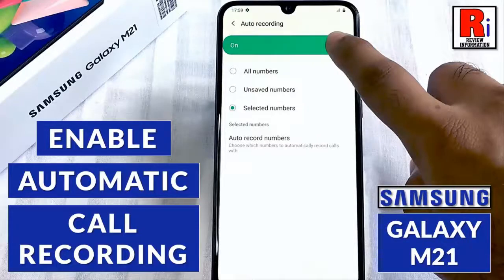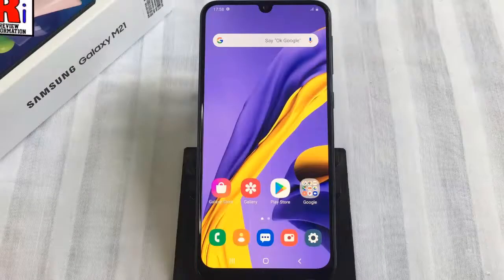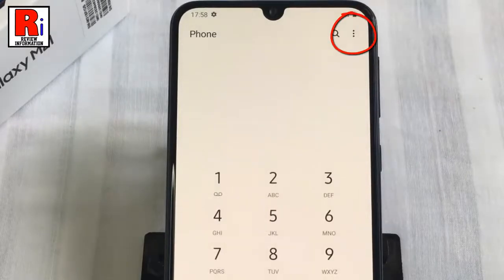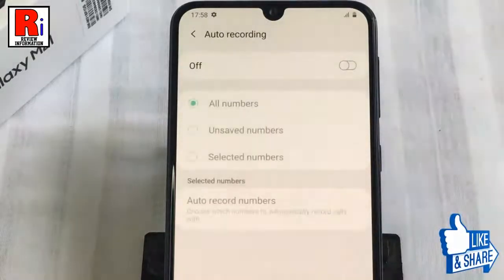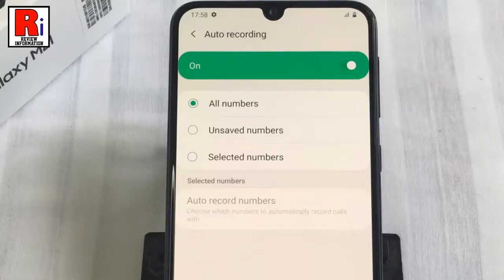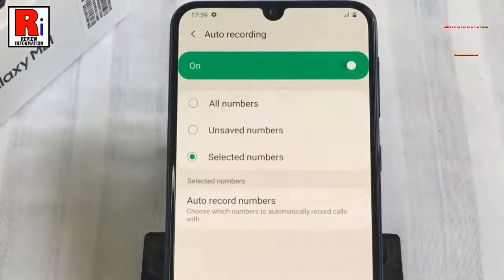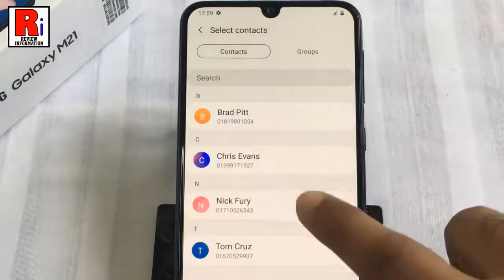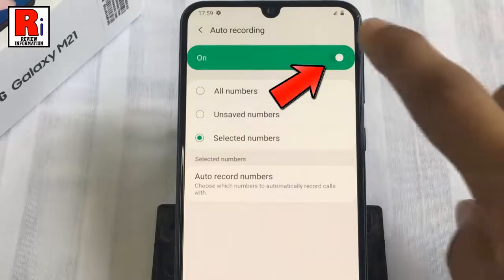How to Enable Automatic Call Recording on Samsung Galaxy M21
In This Video I Will Show You, How to Enable Automatic Call Recording on Samsung Galaxy M21 Smartphone.